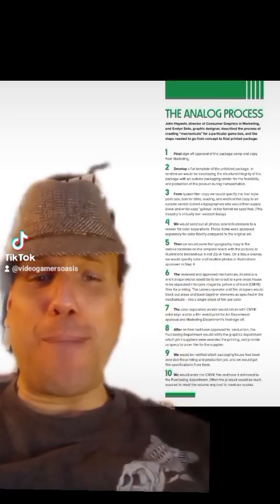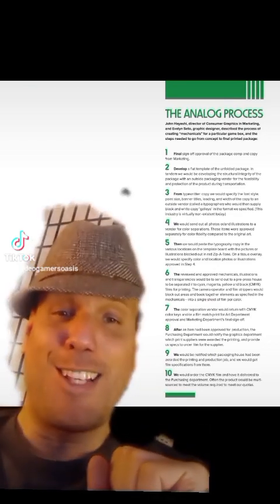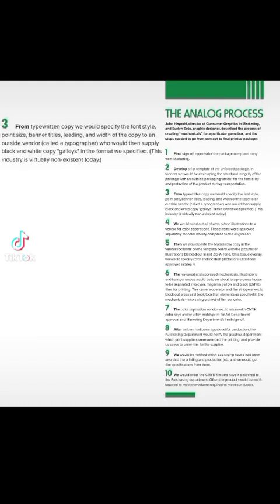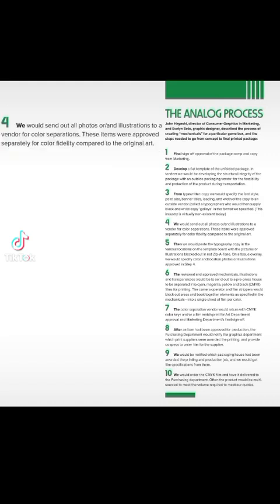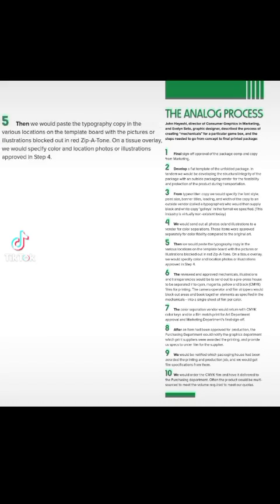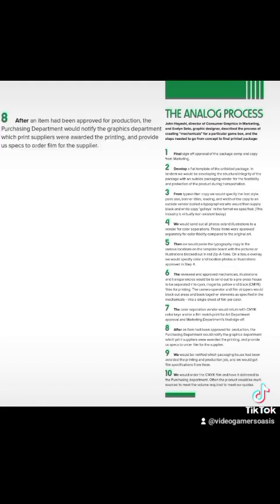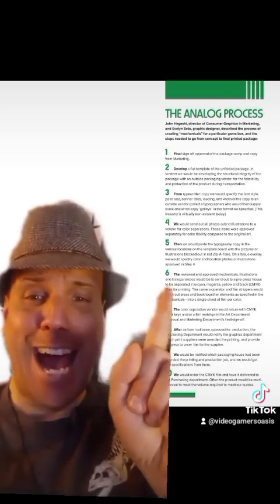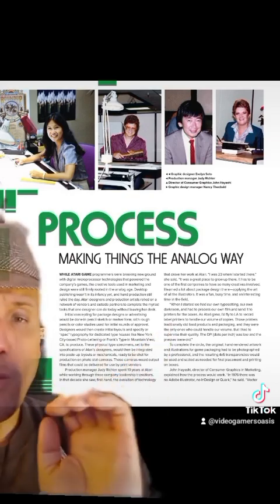PROCESS: Making Things The Analog Way - Pages 310-315 (Part 8) Page 312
by Tim Lapetino:
INDUSTRIAL DESIGN ... Page 292
PROCESS: Making Things The Analog Way  ... Page 310

Read by:
Jeremy from

WARNING:
children.

friendly.